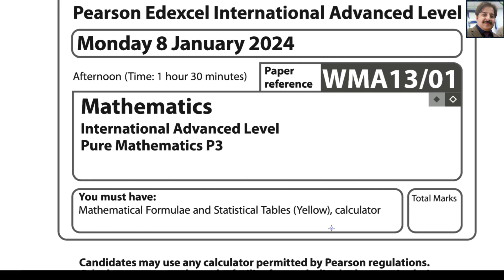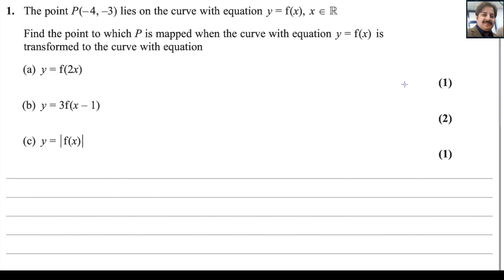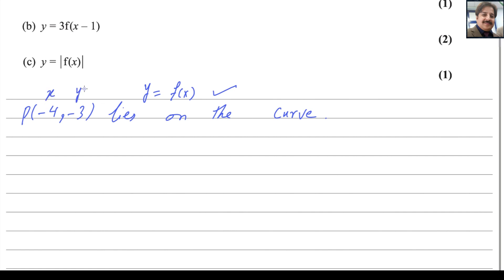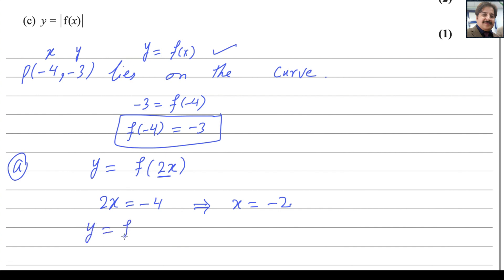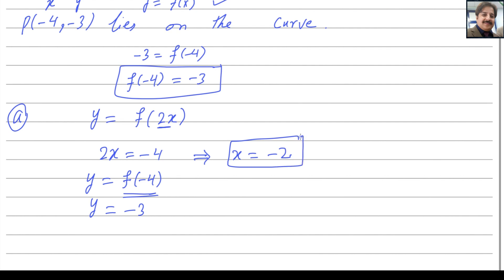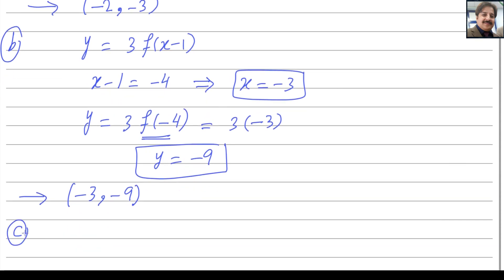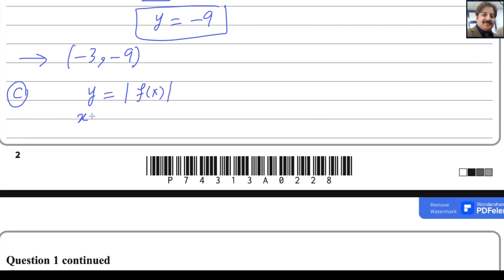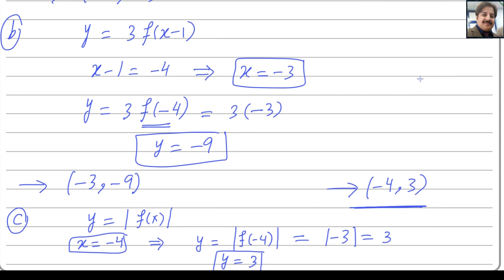P3 January 2024 (Q1) IAL WMA13/01 Pearson Edexcel Math Past Paper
Welcome to Math Web! In this video, I tackle the January 2024 Pearson Edexcel International Advanced Level (IAL) Mathematics exam paper (WMA13/01). Follow along as I work through Question 1 together, exploring key concepts and strategies to help you excel in your math exams. Whether you're preparing for your own assessment or simply curious about advanced math problem-solving, this walkthrough is designed to clarify concepts and boost your confidence. Let's dive in!